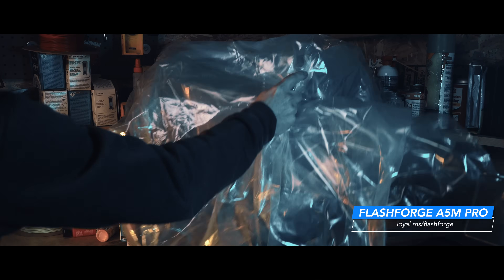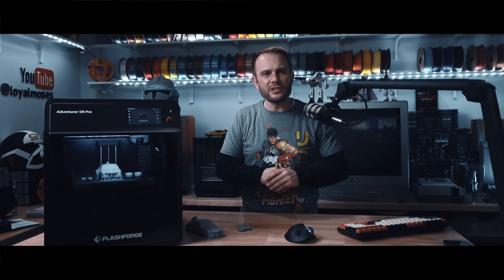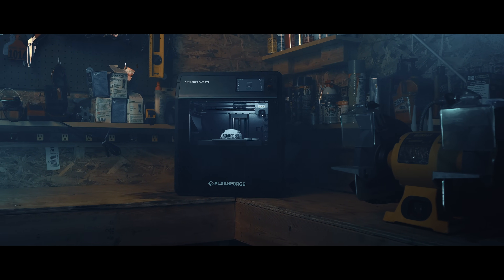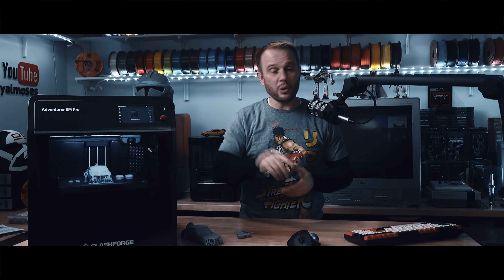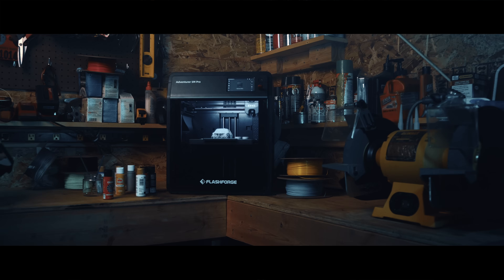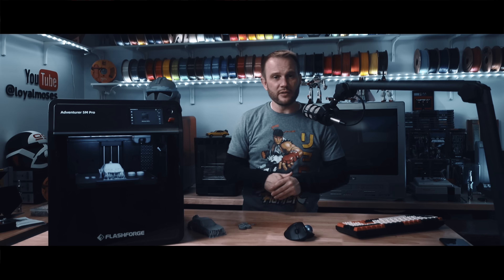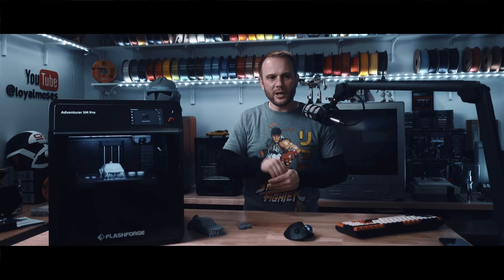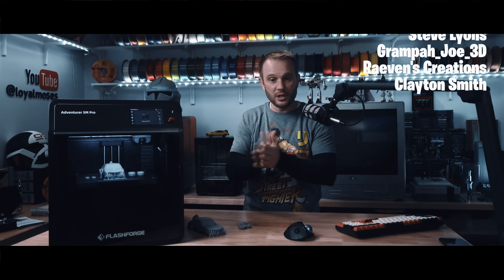…if you hate easy to use! Flashforge Adventurer 5M PRO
DO NOT BUY THIS PRINTER… unless you love an easy win.
The Flashforge Adventurer 5M Pro surprised me—and not in the way I expected. From unboxing to first print, this machine delivered one of the smoothest out-of-box experiences I’ve ever had in 3D printing. But is it too simple? Too beginner-friendly? And what are you not getting at this price point?

In this video, I put the A5M Pro to the test—with zero calibration prints, no Benchy warmup—I jumped straight into a custom PLA model, and the results were honestly kind of ridiculous.

💬 We’ll talk build quality, print performance, material support, and who this machine is really for.

Is Alcohol Ruining Your Prints? Why PEI Works (And Fails)

Gloop!

00:00 Intro